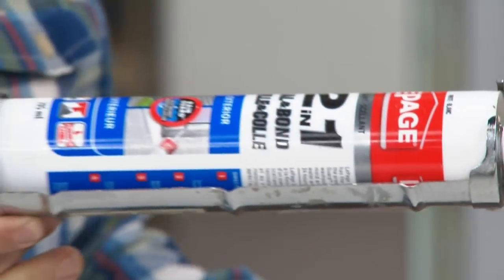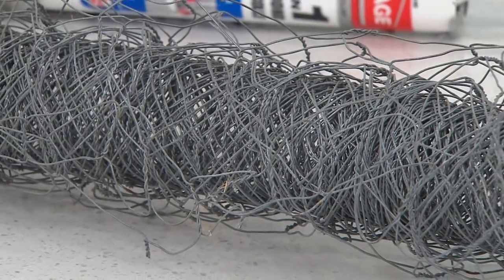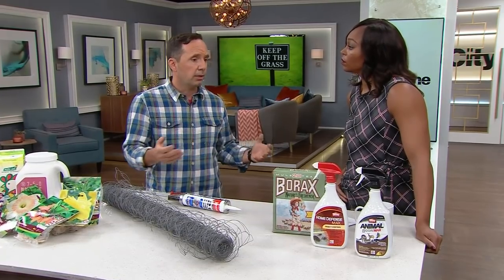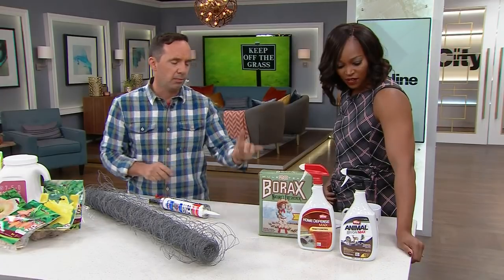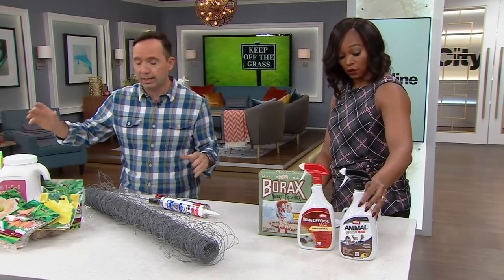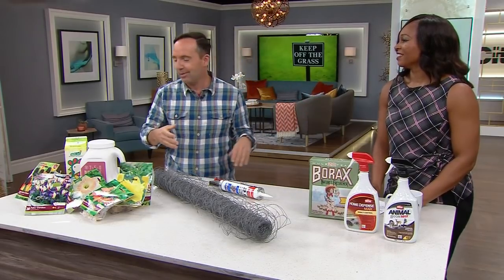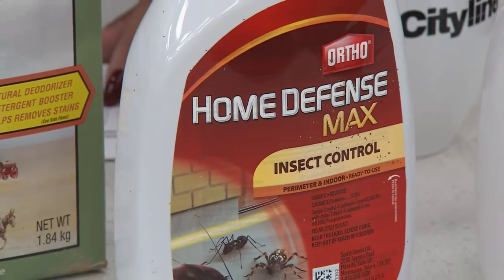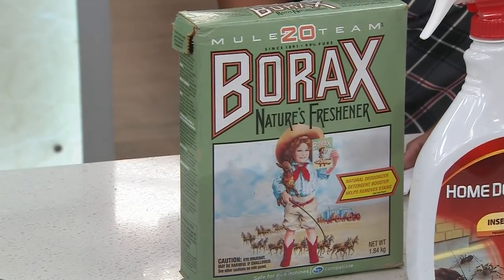Prevent pests from entering your home in the winter months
Frankie Ferragine shares expert advice for preventing critters and larger animals from entering your home as the winter months approach.